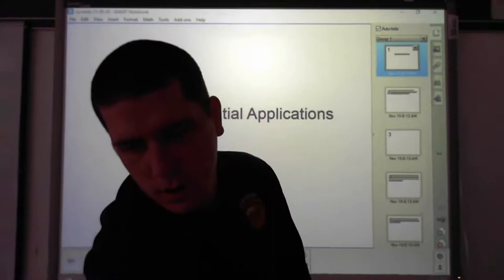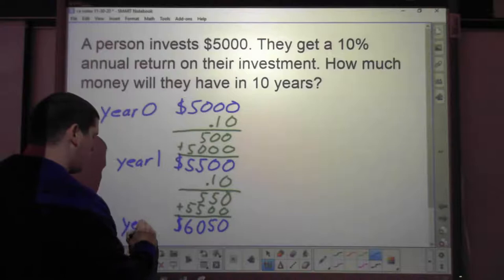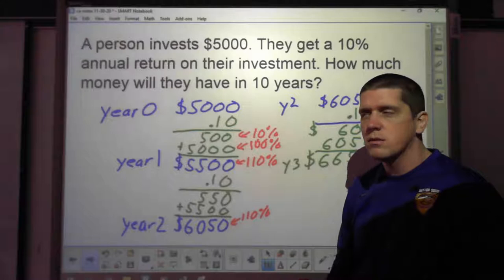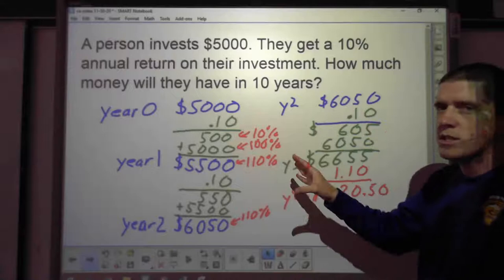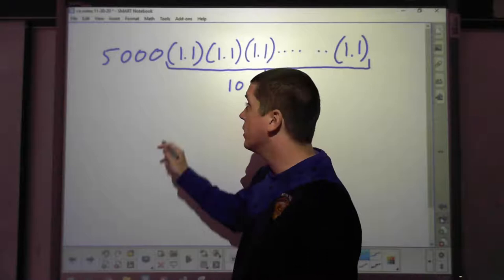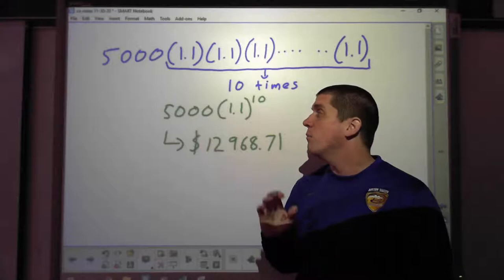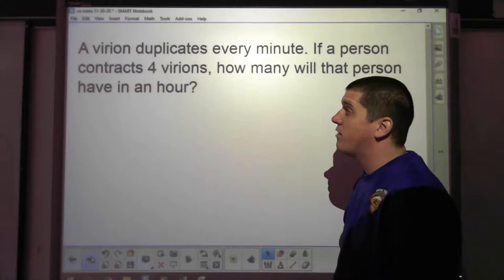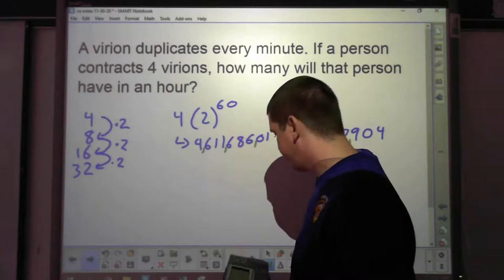College Algebra - Ch 8 - Day 5